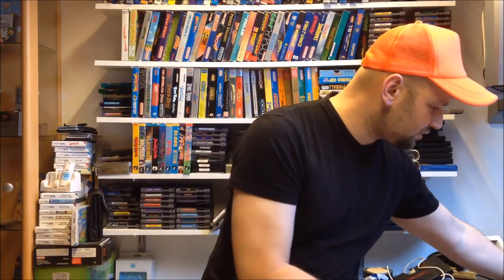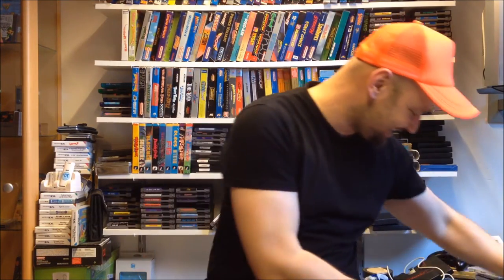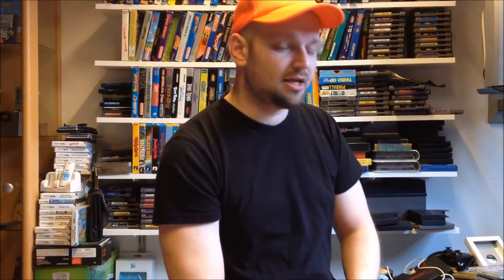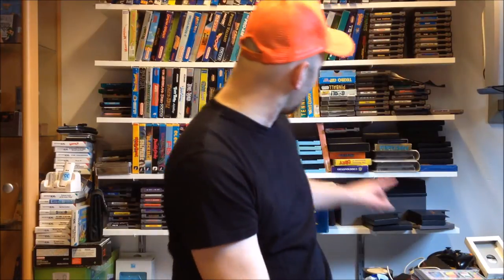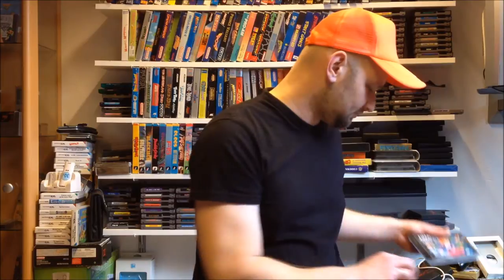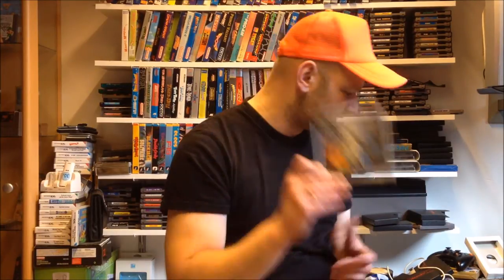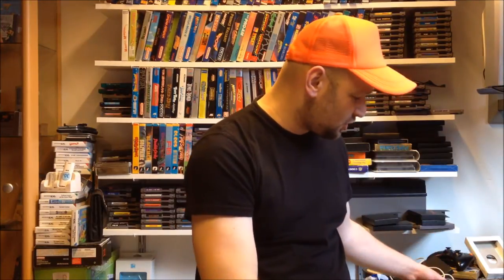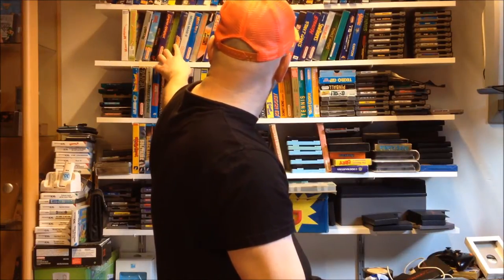Talking about the philips CD-i and showing my cdi collection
In this video i'm showing my cd-i collection and i talk about the cd-i in general